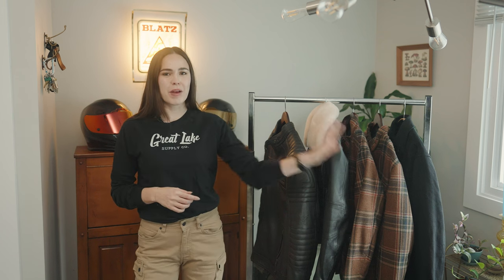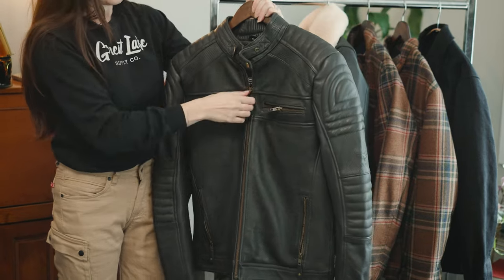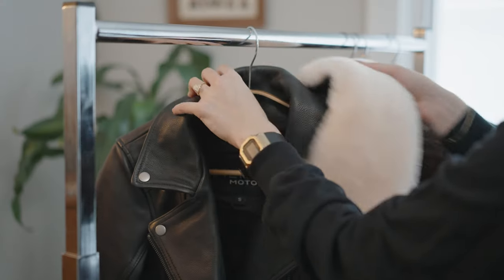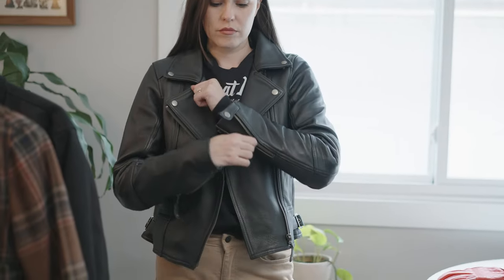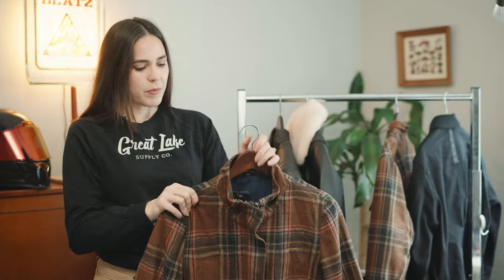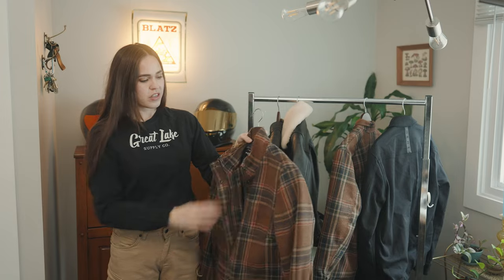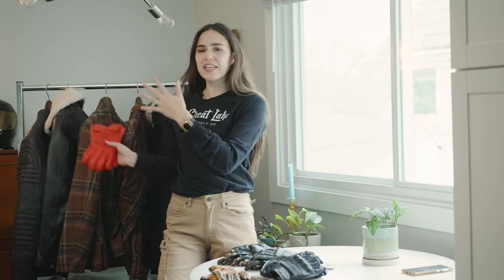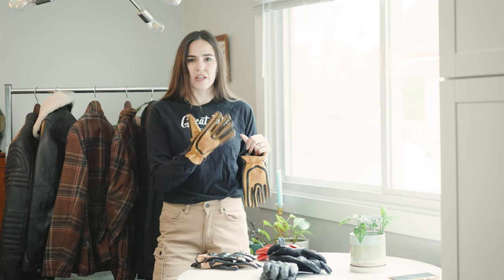Merla Moto - Armored Leather Riding Jackets Overview | Great Lake Supply Co.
CE AAA RATED MOTORCYCLE SAFETY GEAR
Are you ready to invest in your protection this season?

Your support allows me to improve the quality and content of my videos.

ABOUT ME
Hello! I'm Meghan Stark, a web developer, writer, and motorcycle enthusiast living in Milwaukee, WI. I've been riding on the street since 2016 (in the dirt long before then) and currently own a 2017 Ducati Scrambler Cafe Racer.